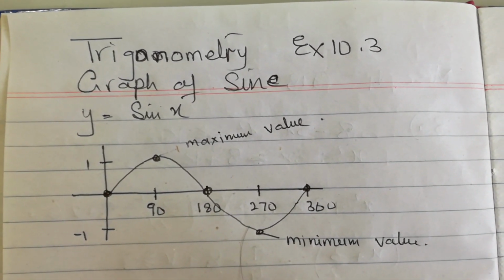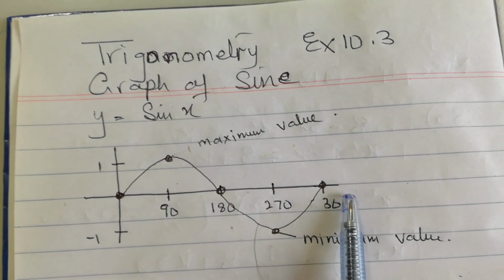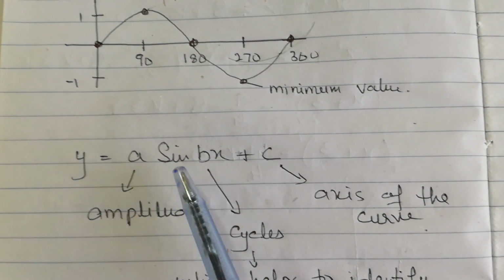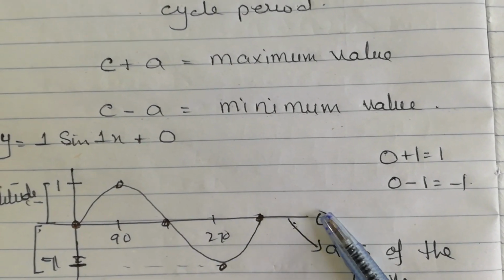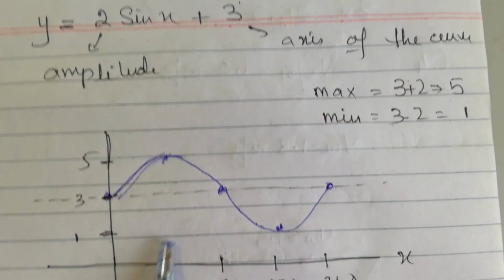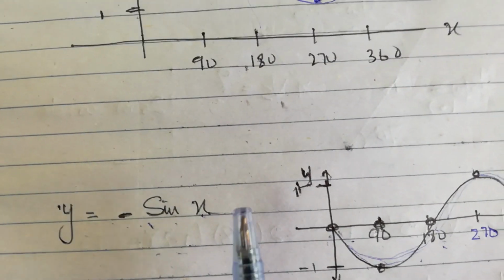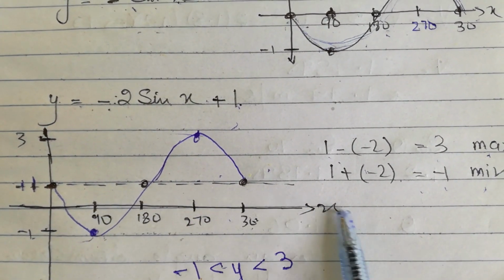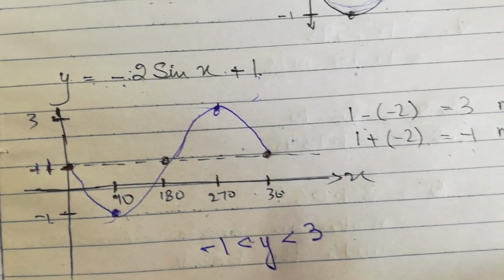TKMaths Add Maths Sketch sin graph